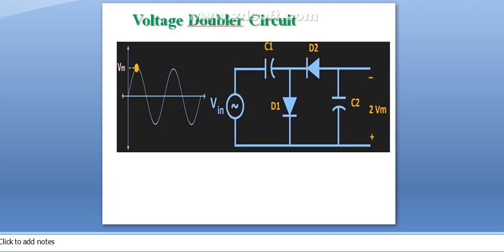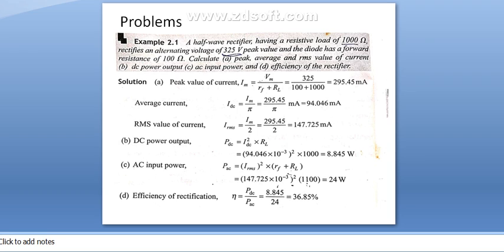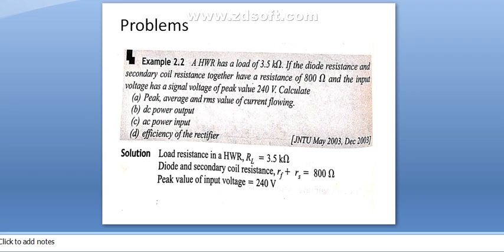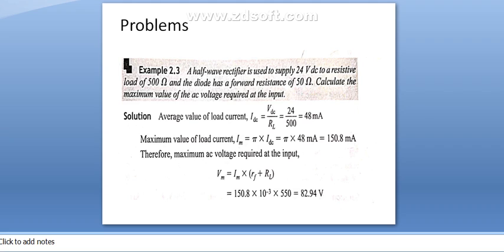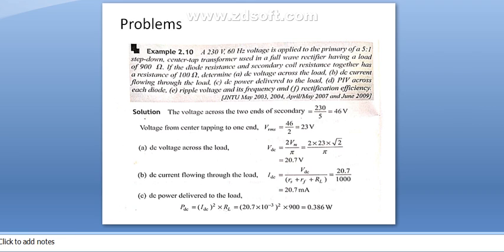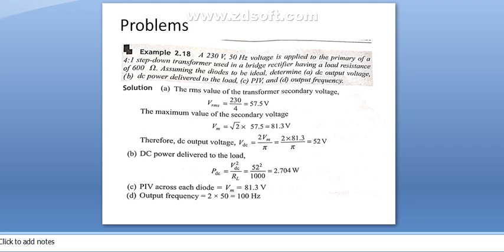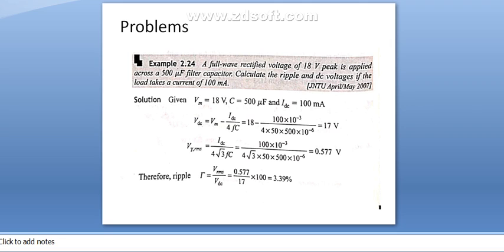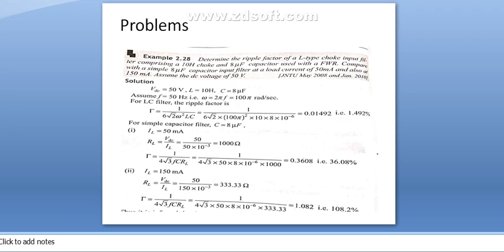Voltage Doubler and Problem solving related to Diode Applications | Online Education | DBS Talk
Voltage Doubler and Problem solving related to Diode Applications! The Voltage Multiplier is a type of diode rectifier circuit which can produce an output voltage many times greater than of the applied input voltage.
Subject: ELECTRONIC DEVICES AND CIRCUITS.
Branch: ELECTRONICS AND COMMUNICATION  ENGINEERING .
Year: IIB.Tech -I Semester
Unit No: 3
Unit Name: Diode Applications.
Topic: Voltage doubler, Problem solving related to diode applications.